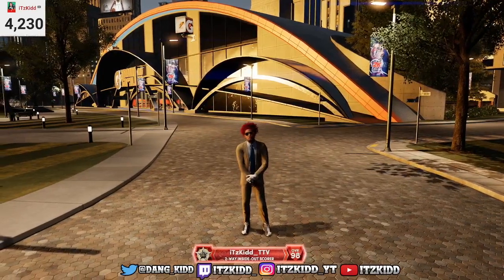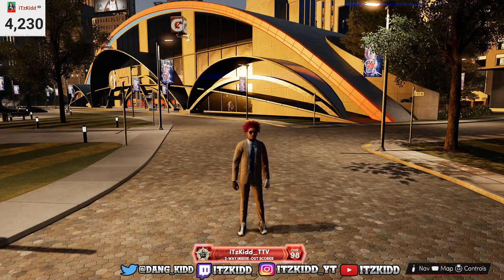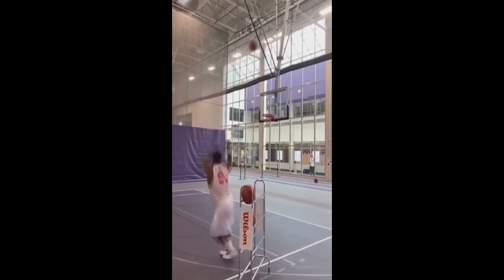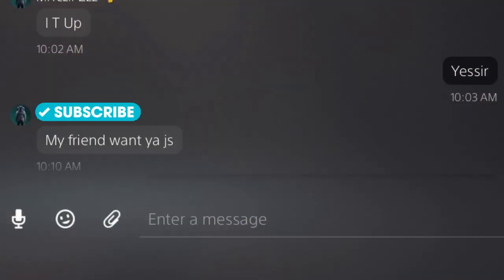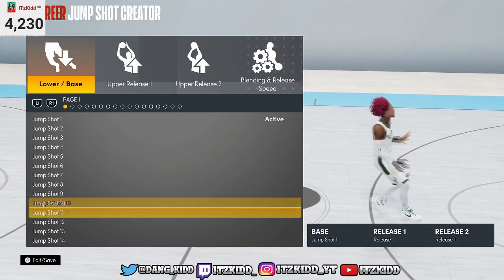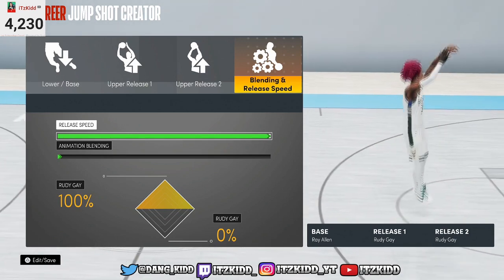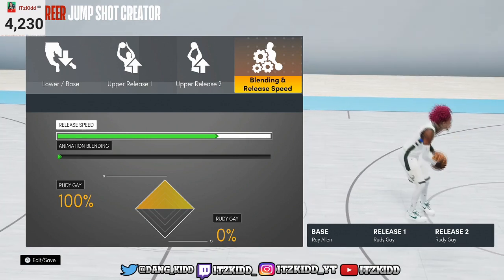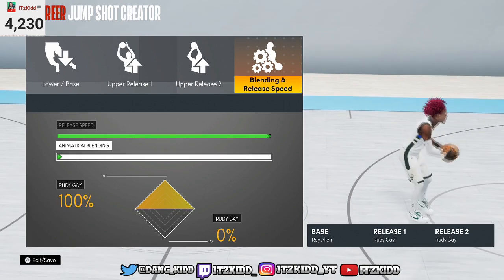BEST JUMPSHOT FOR ALL BUILDS AFTER 2K PATCHED ZENS! GREENLIGHT JUMPSHOT FOR CURRENT GEN AND NEXT GEN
Here is the most consitent jumpshot in Nba 2k21 it works on current gen and next gen nba 2k21! This jumpshot has a very high green window and shot make percentage according to nba 2k labs! This jumpshot will help you guys hit more of your shots and help you guys win more games. This jumpshot works for all builds! nba 2k finally patched zens!! No more zens in 2k21!!

- Add me on Ps4 iTzKidd_TTV